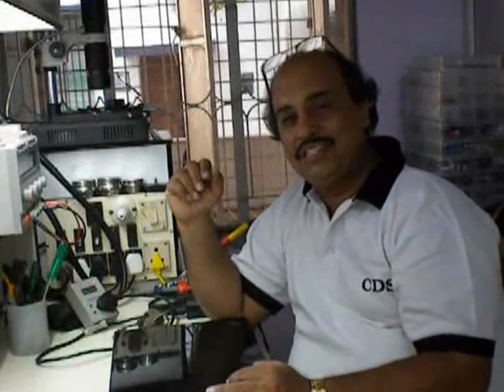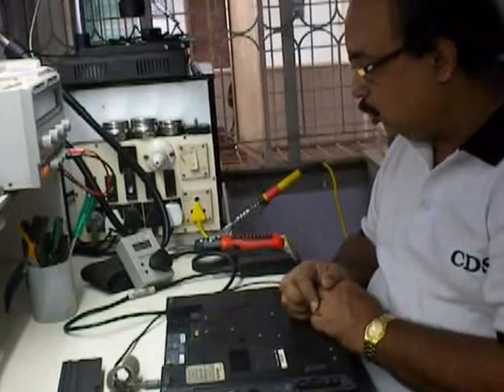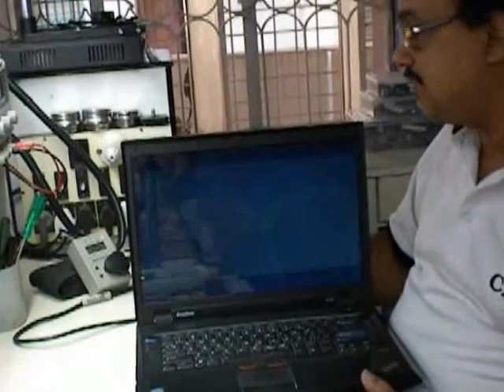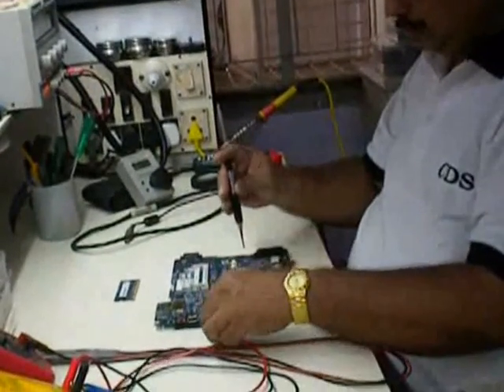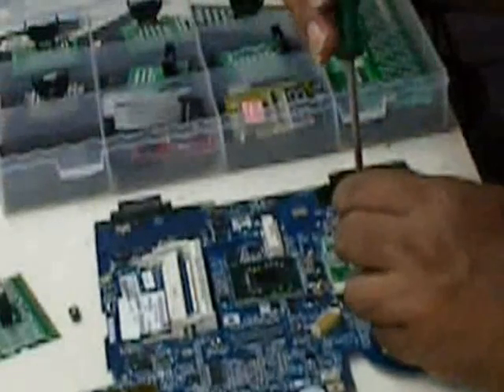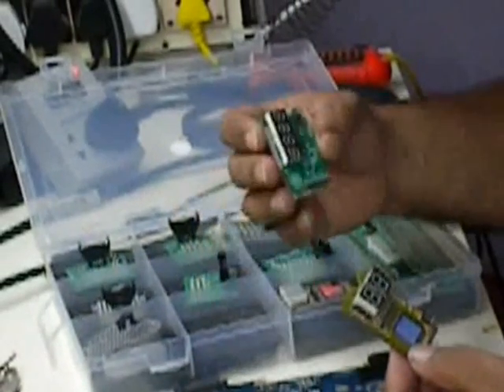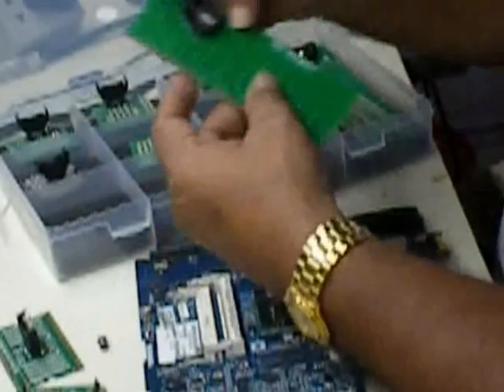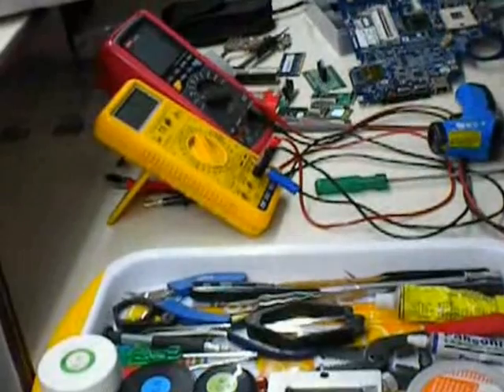Laptop Chip Level Repair | Practical Fault Finding | Electronic Troubleshooting | Online Courses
Some easy and practical steps to repair and fault finding of laptop motherboard. by Compu Drive System Kolkata. INDIA.